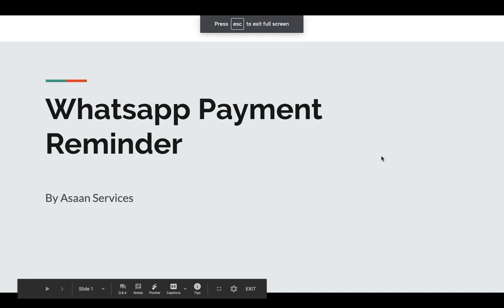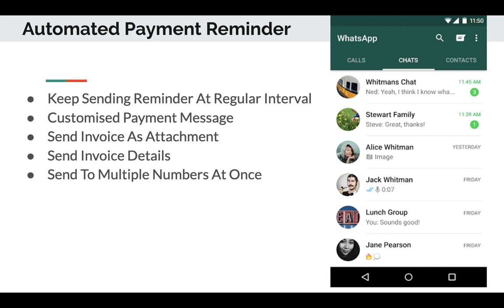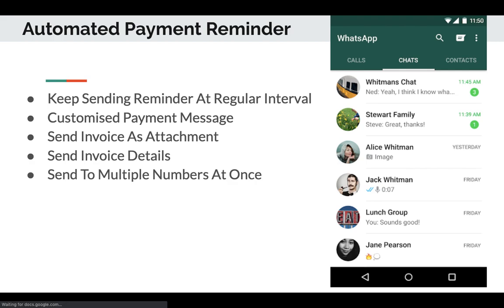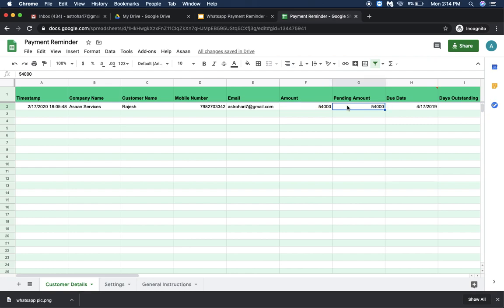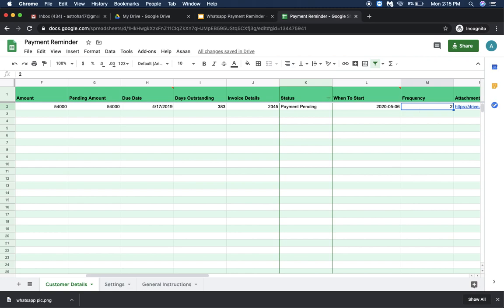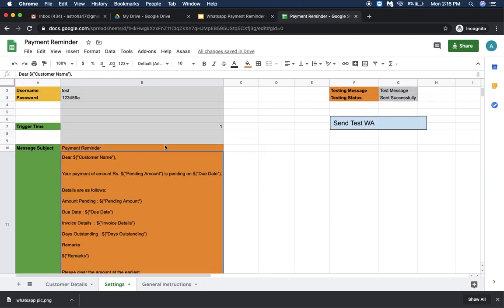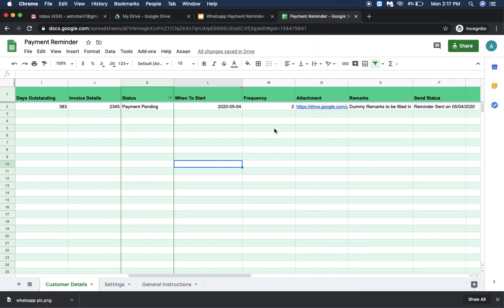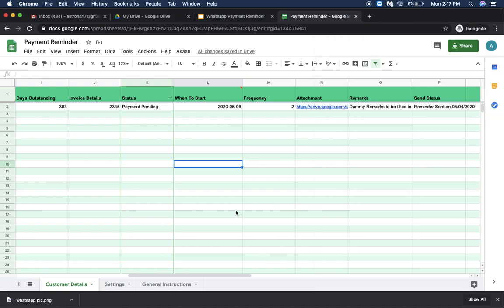Whatsapp Payment Reminder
Don’t Let Your Customers Forget Your Payments.

Thanks

My Youtube Gears / devices & equipements
1. My DSLR Camera
2. My Microphone
3. My Studio Lights
4. My Laptop
5 . My Tripod
6 . My Smartphone